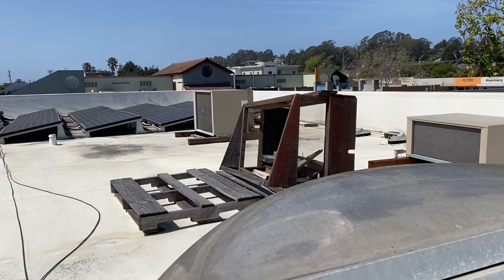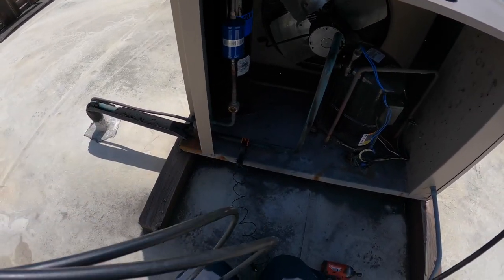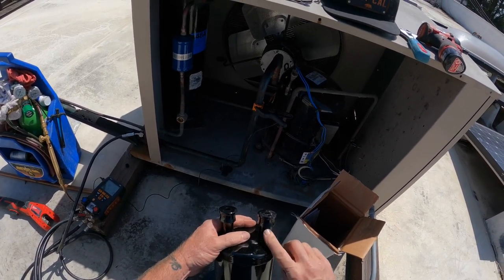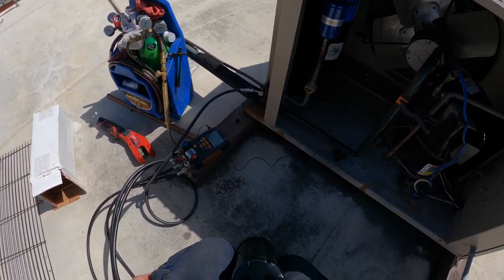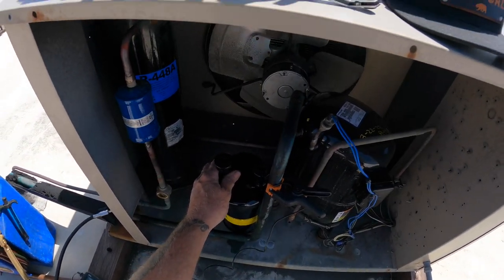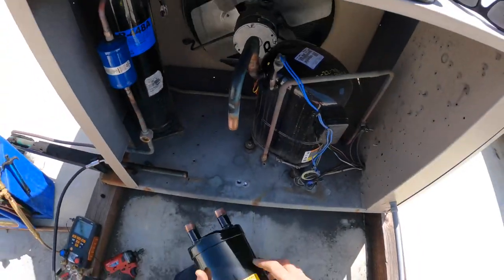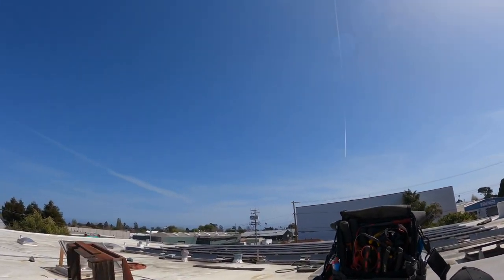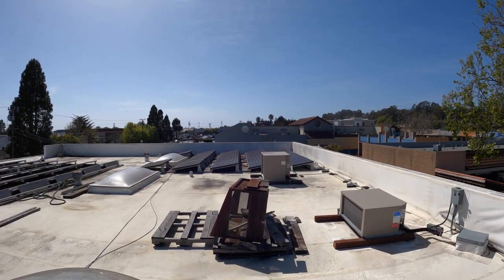Suction Accumulator compressor follow up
follow uo on my night compressor change out, lets see how it goes.